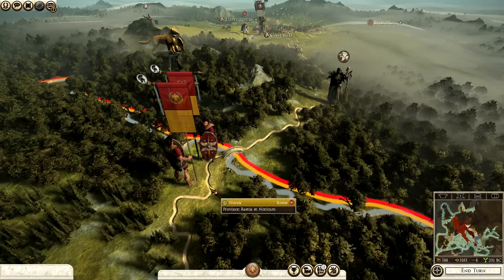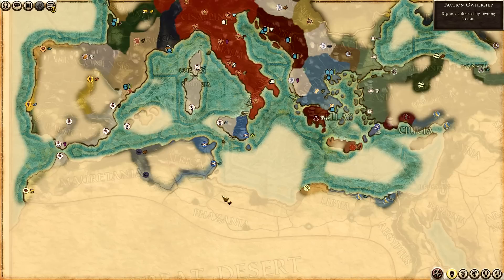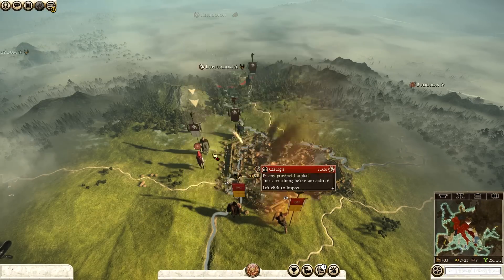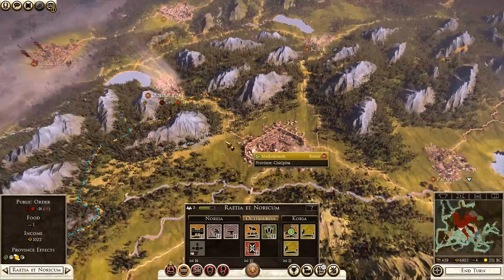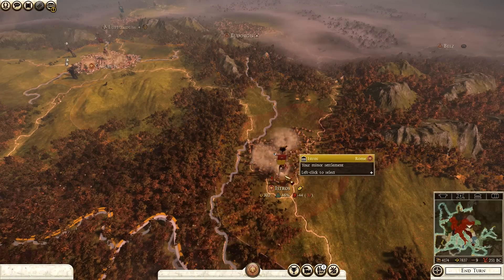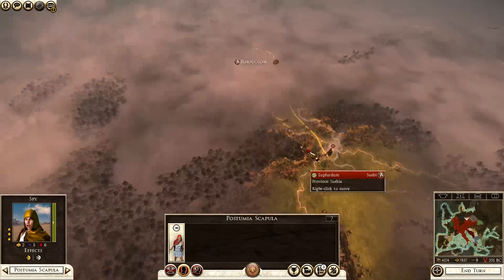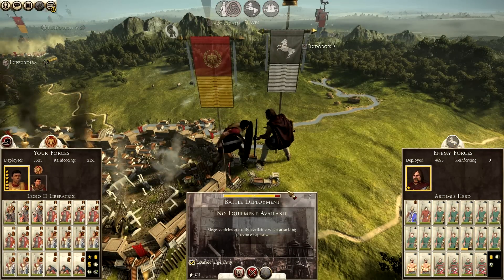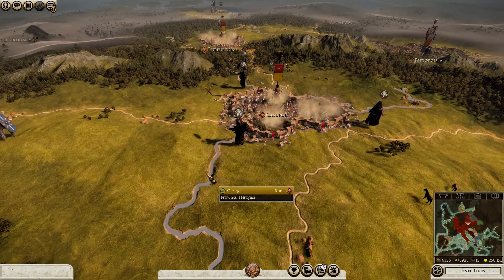Total War: Rome II: Divide et Impera: Rome Campaign Ep. 9 - ICENI ATTACK!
► 100 LIKES?

- Simpzy